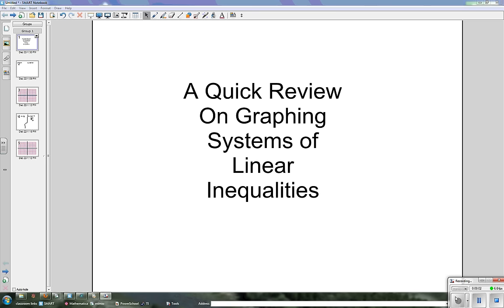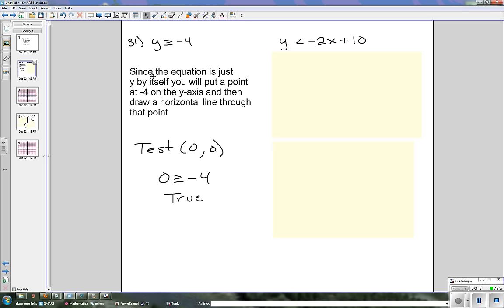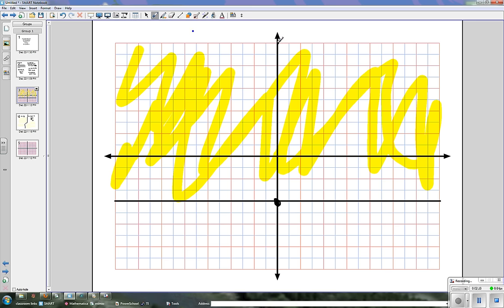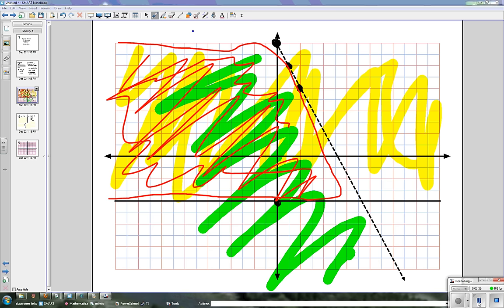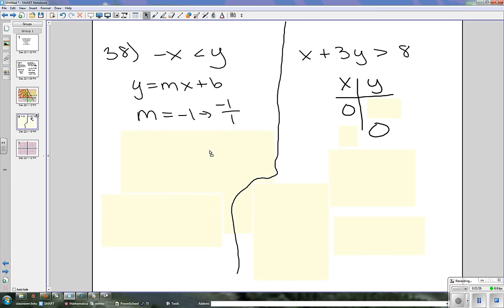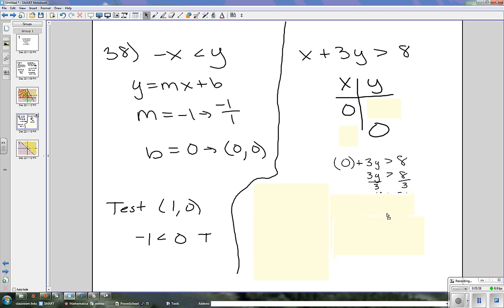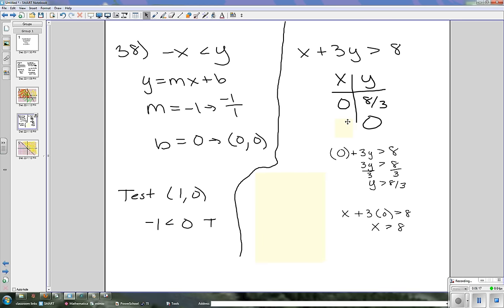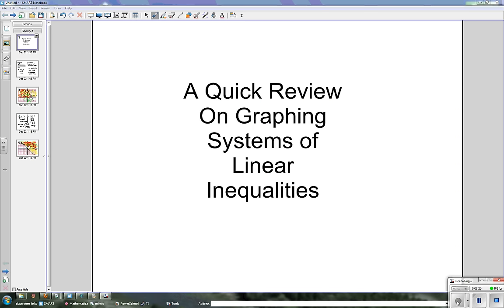System of Linear Inequalties Explanation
This is an explanation of how to graph systems of linear inequalities.  Using two problems from McDougal Littell's Algebra 2 Math book on page 160